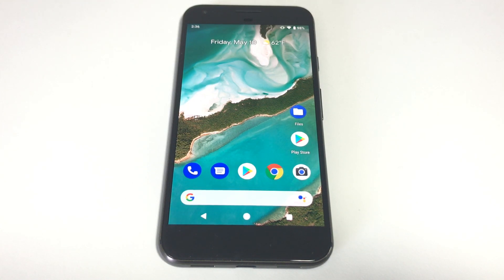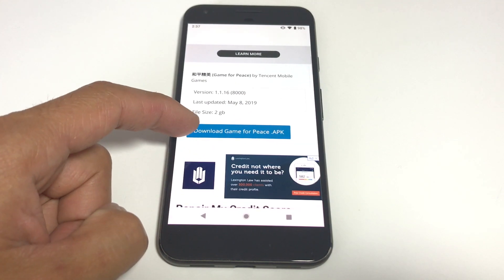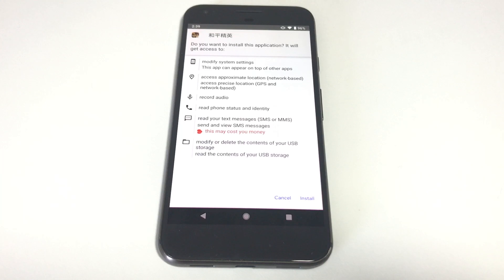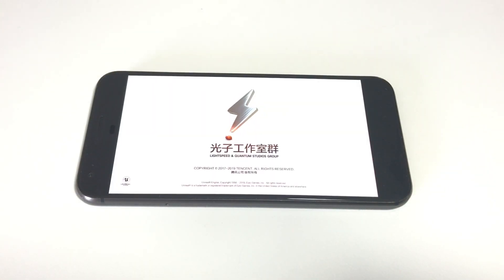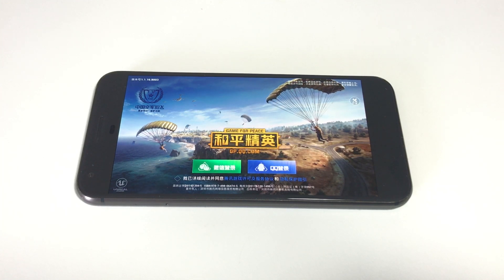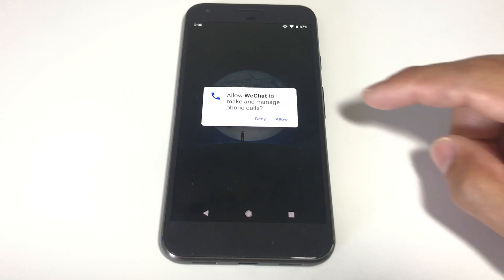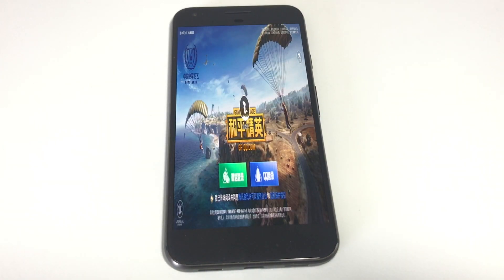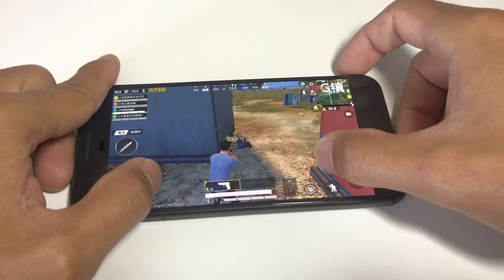Download Game for Peace (PUBG Chinese Version) to Android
This is a step-by-step tutorial on how to install and play Game for Peace (the official China version of PUBG) on your Android device in any country.